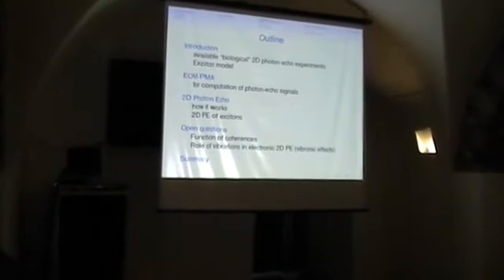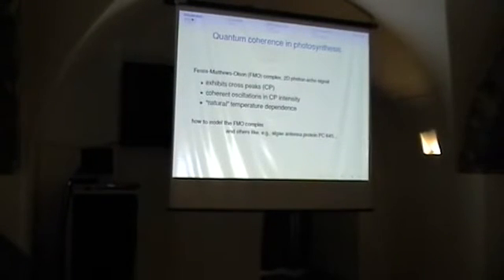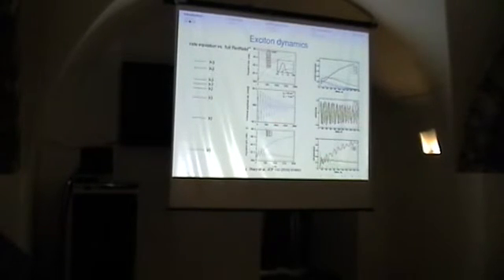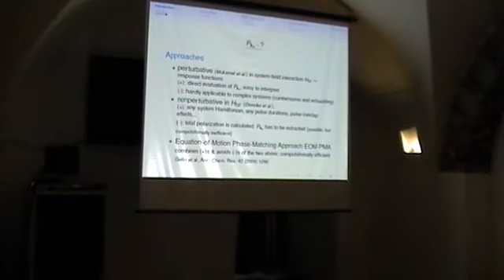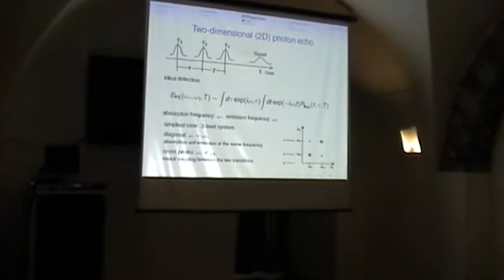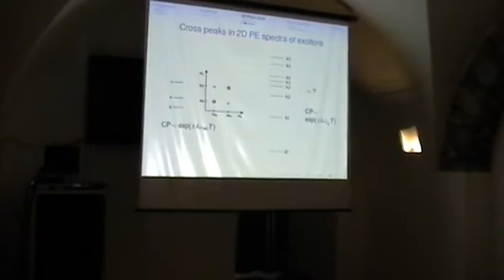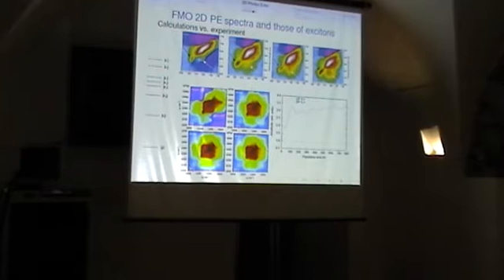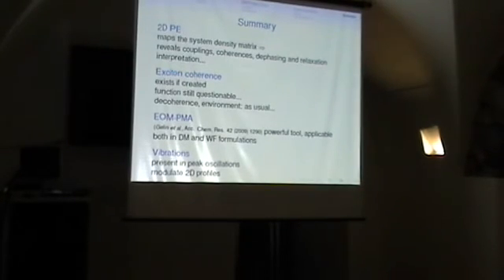Coherent Oscillations in 2D Photon-Echo Signals of Photosynthetic Complexes - D.Egorova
Original Title : Coherent Oscillations in 2D Photon-Echo Signals of Photosynthetic Complexes: Detection and Interpretation Challenges

Dassia Egorova presents on photon-echo signals in photosynthetic complexes.  Presented at the Exploratory Workshop on Nontrivial Quantum Effects, Anacapri, Italy, October 2010